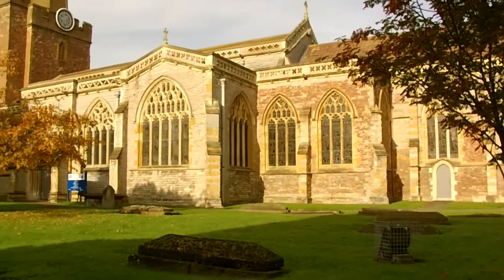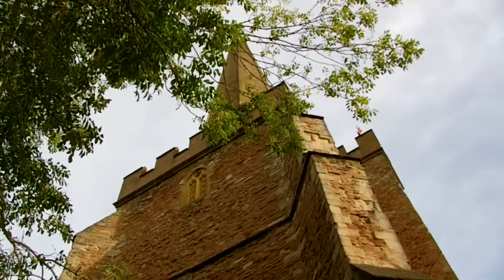The Church of St Mary Bridgwater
My Little Video about St Mary Church in Bridgwater Somerset with Music track by Dr.Sounds - Guidelines of Wellfere.